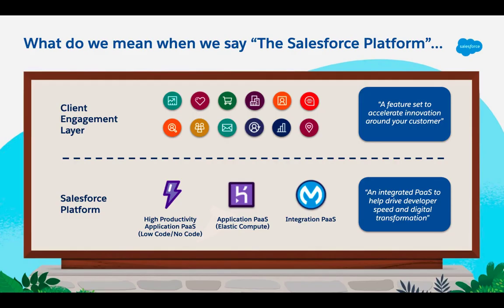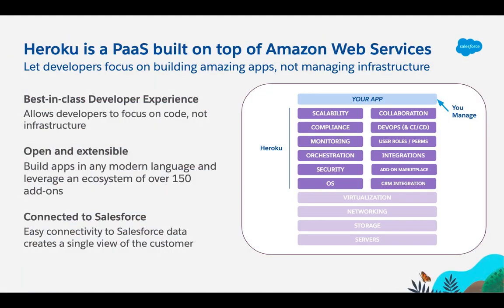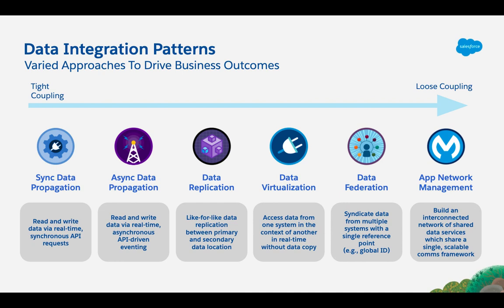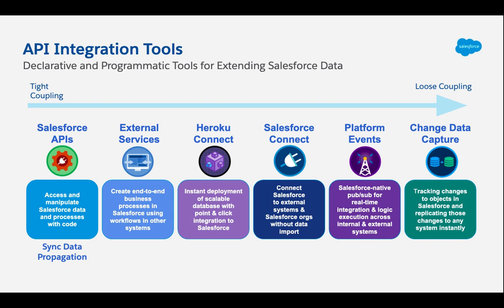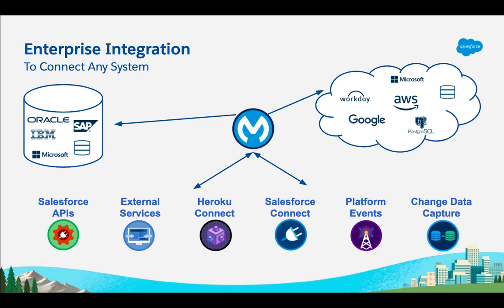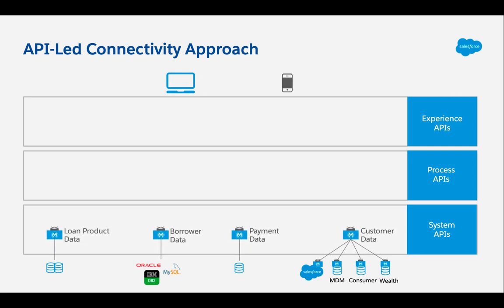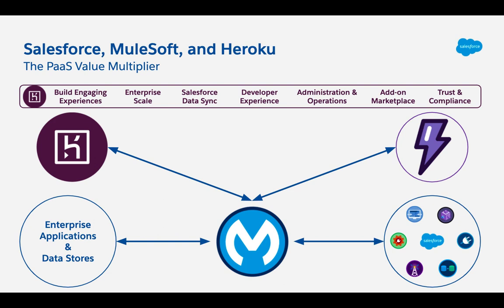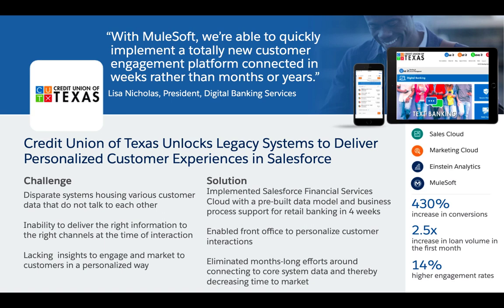The Salesforce Integration Advantage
In today’s digital-first world, data is powering productive employees and personalized customer experiences. Yet, connecting data sources remains the top challenge for technology leaders. Watch our Technical Architect team break down Salesforce's integration solutions and how they work together to help you change the pace of innovation, power digital transformation and drive better more meaningful digital experiences.

Dive deeper into our integration solutions with:
* Webster Bank's Salesforce Integration Strategy
* Best practices patterns across our tools to deliver on varying integration strategies